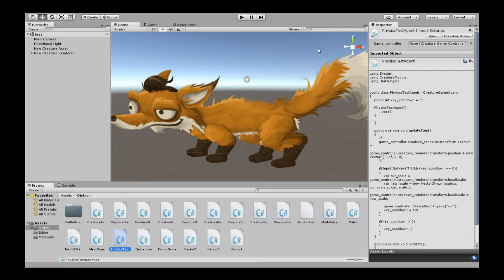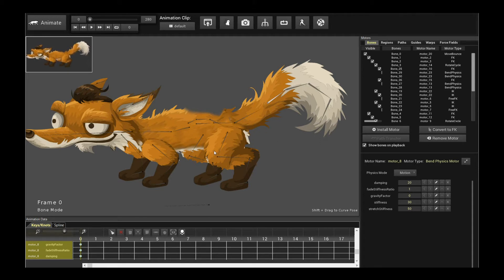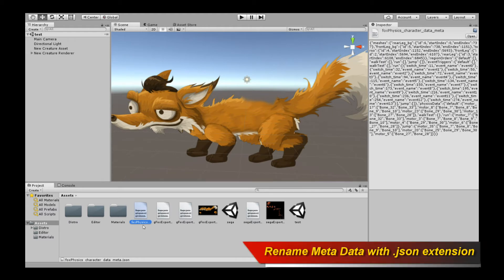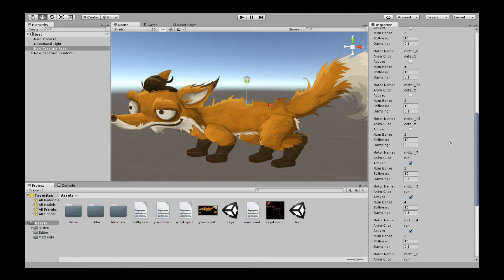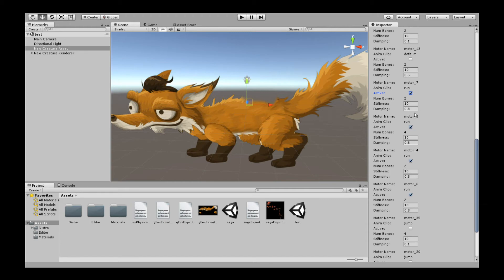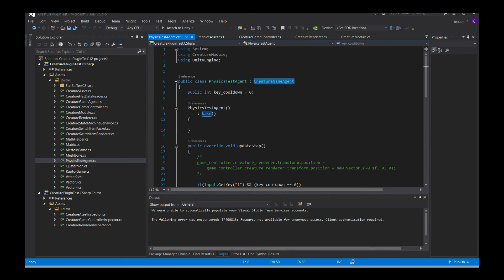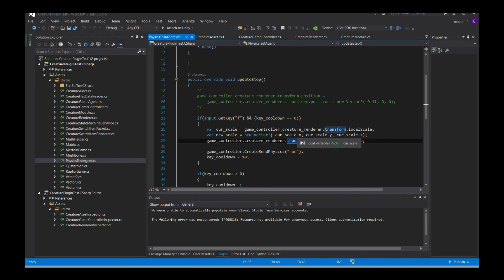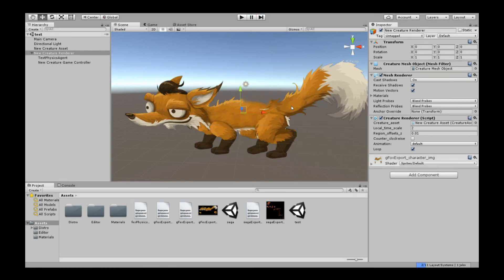Unity Live Bend Physics Tutorial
This demonstrates how to instantiate and run Bend Physics Motors live in the Unity Game Engine authored using the Creature Animation Tool. It goes through the basic Unity setup as well as C# scripting code required to activate Live Bend Physics via the Creature Unity runtime API.